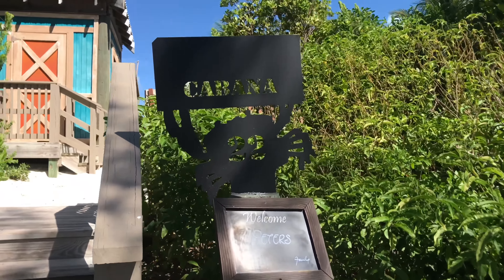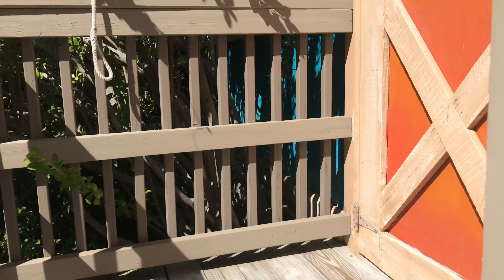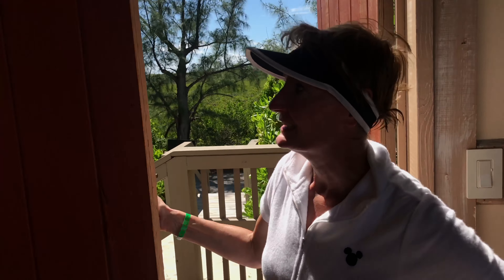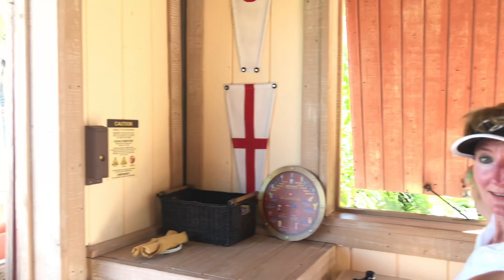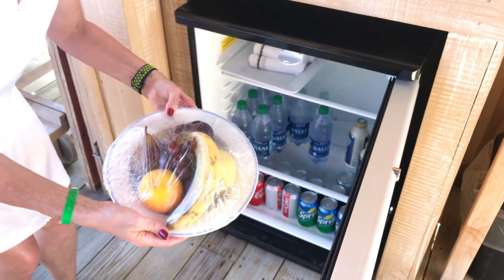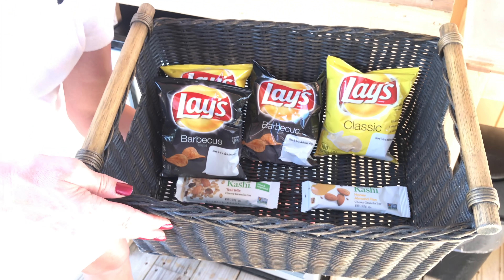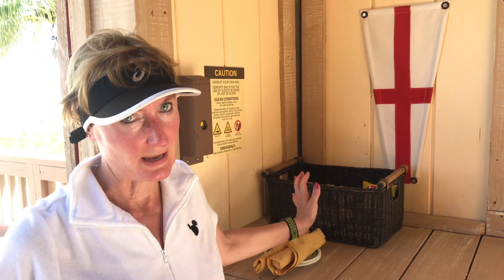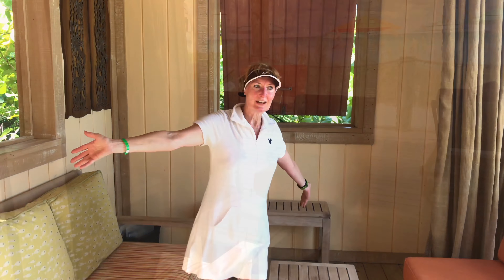Cabana 22 Walkthrough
Ever wonder if renting a Cabana on Castaway Cay during your Disney Cruise vacation is worth the money? Take a look inside Cabana 22 on Serenity Bay and judge for yourself. My opinion? YES, they are worth it!

To book a Disney cruise: disneycruise.disney.go.com